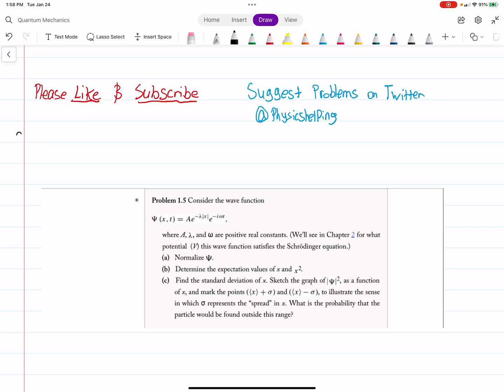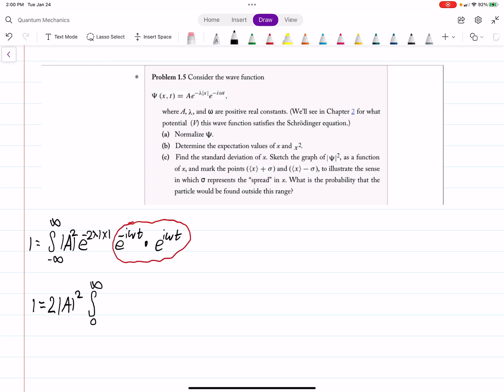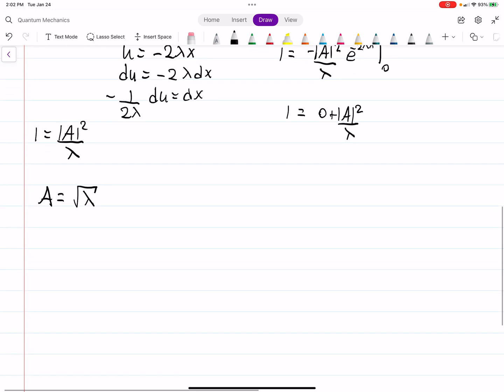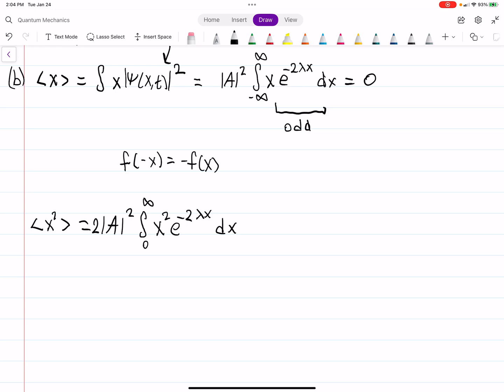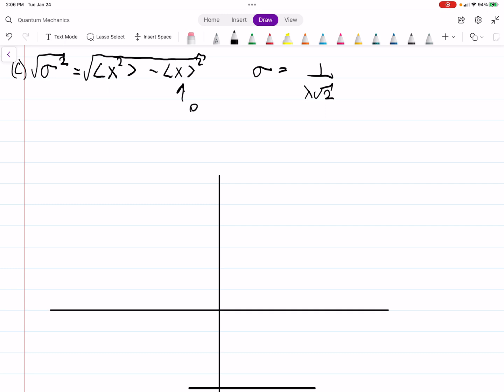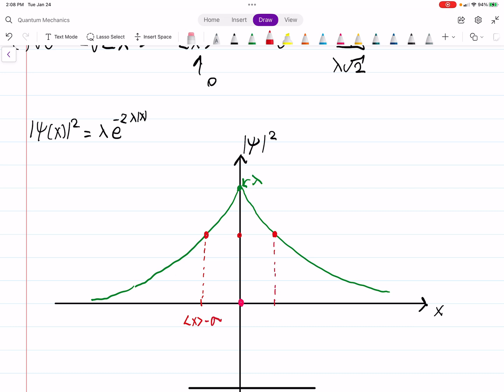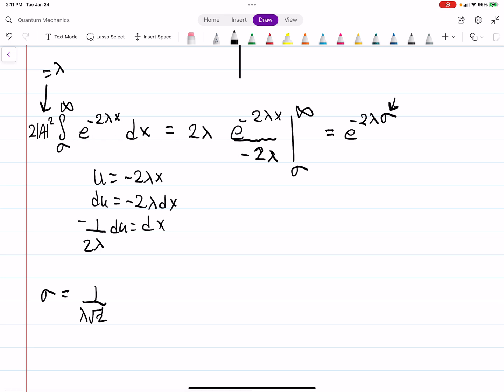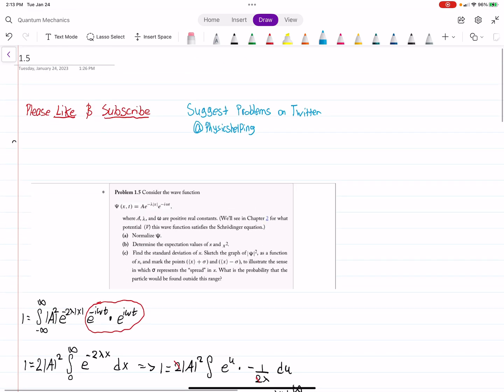Griffith Quantum Mechanics Solution 1.5: Normalization, Expectation Values, and Standard Deviation